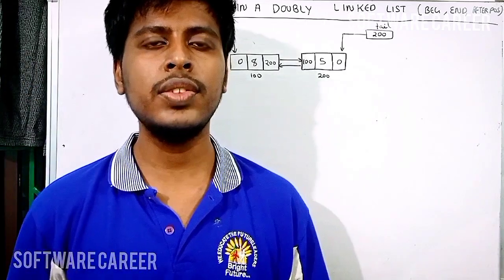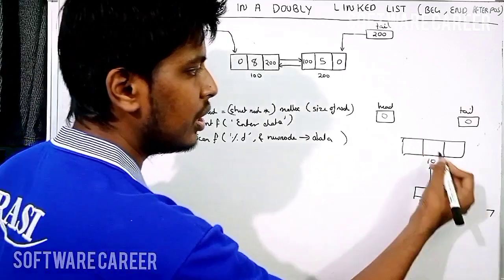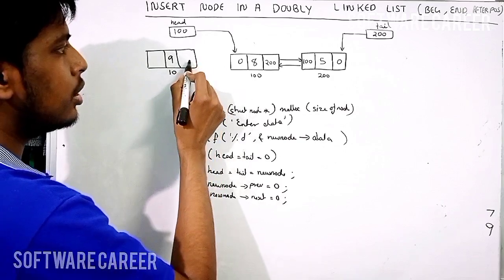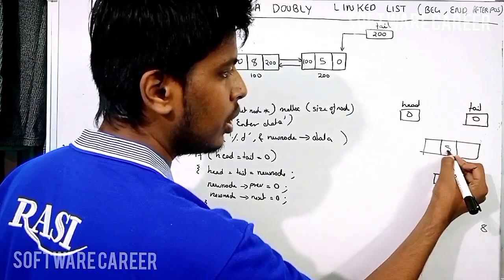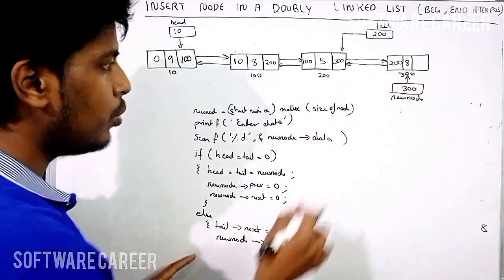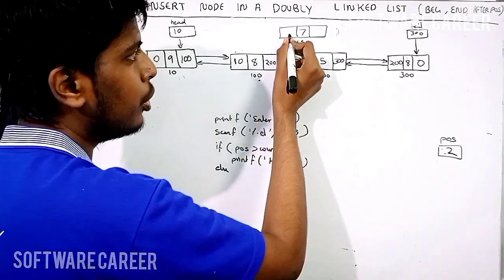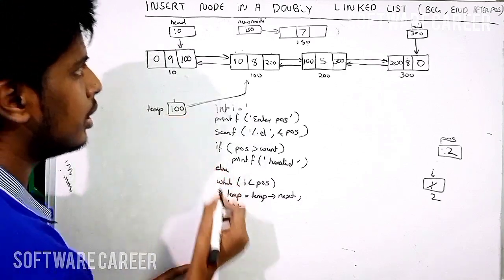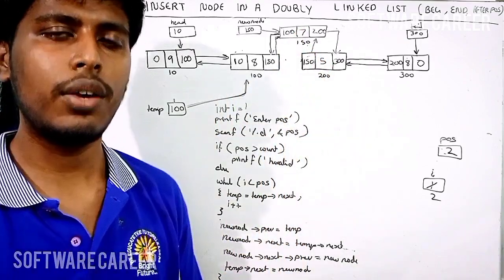INSERT a NODE in Doubly Linked List | Data Structure | Software Career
In previous video you learnt how to implement Doubly Linked List. In this video you will learn how to insert a node in Doubly Linked List at different position.